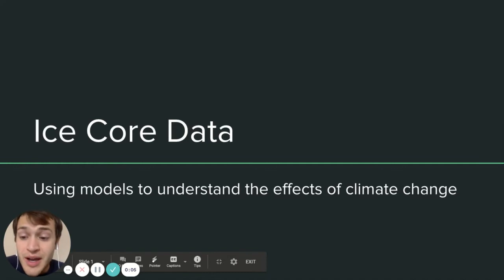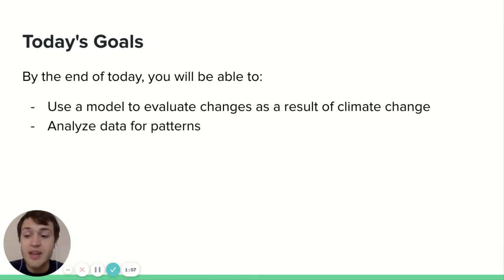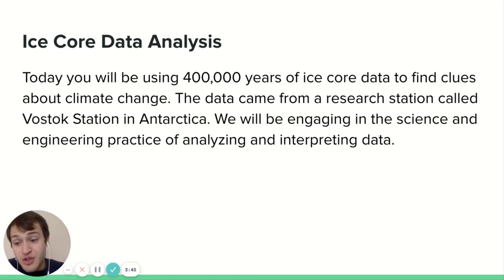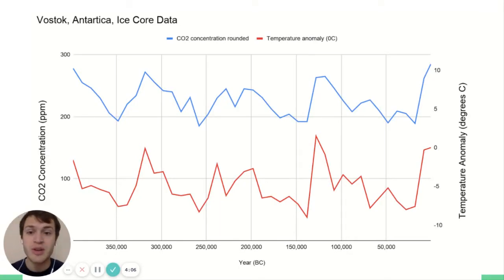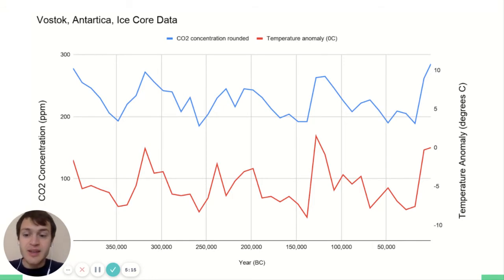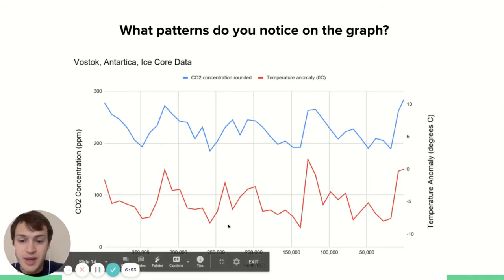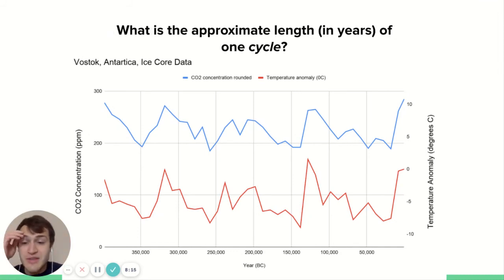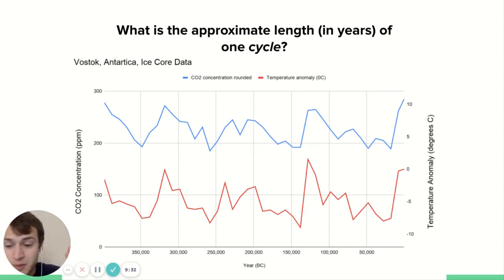8th Science, Lesson 33: Ice Cores